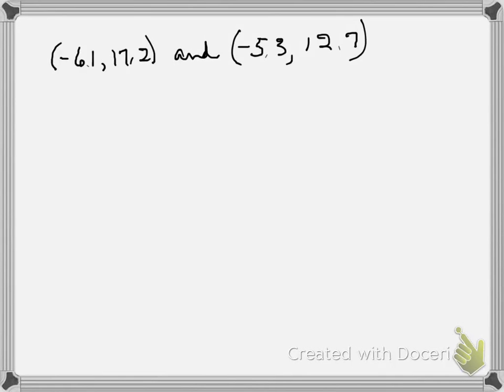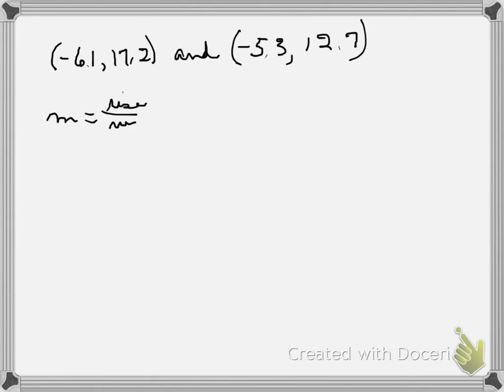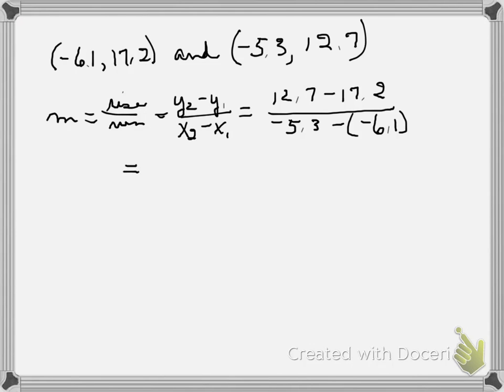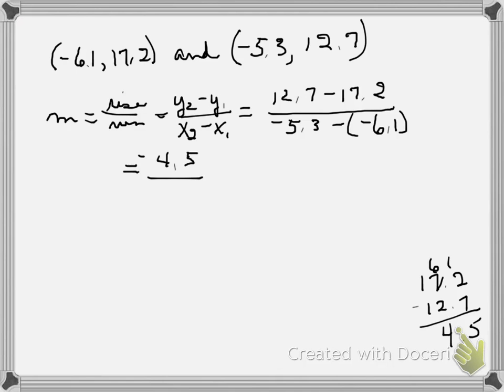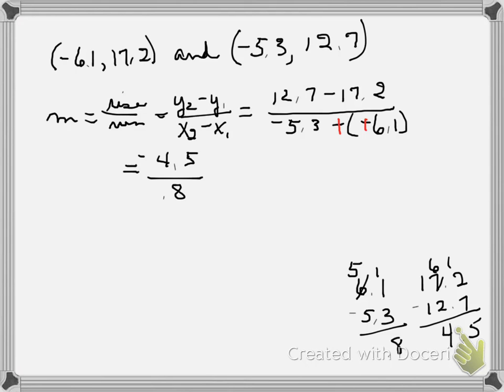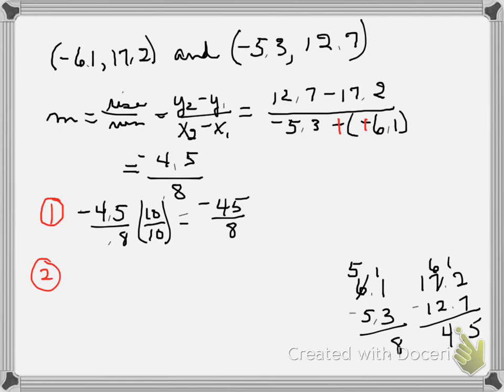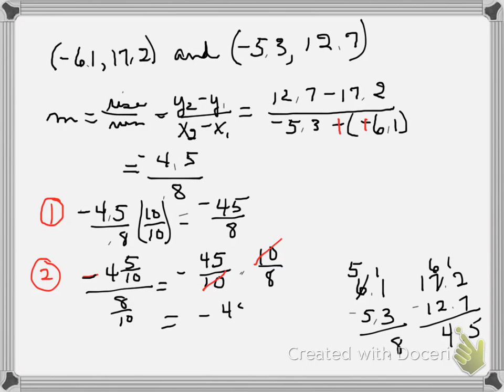Find slope when the given points have decimal coordinates